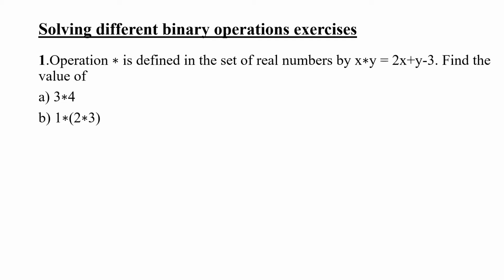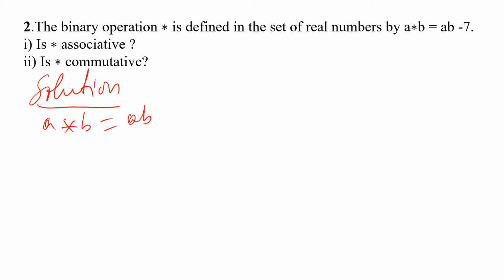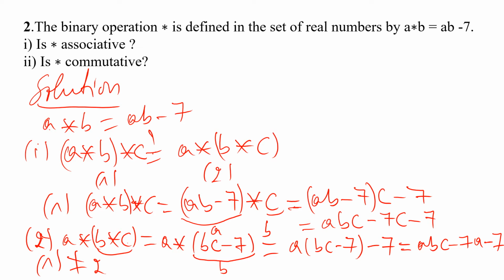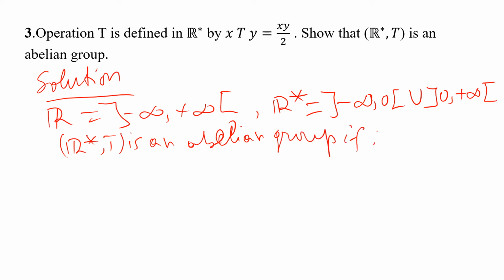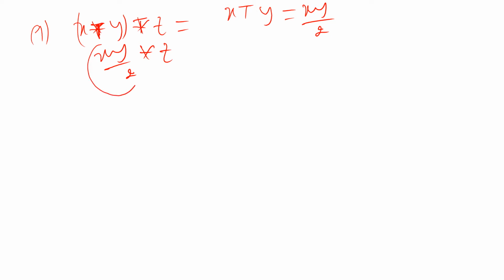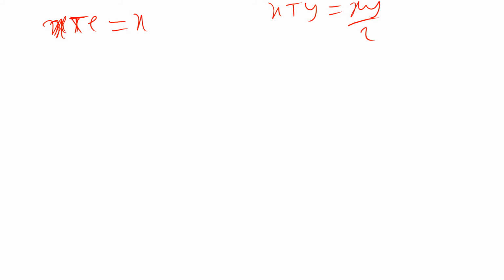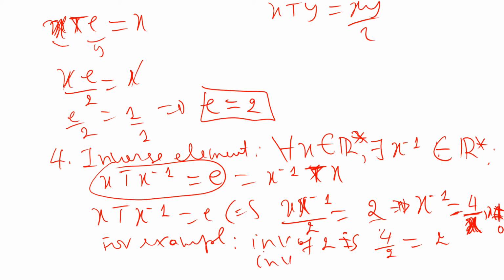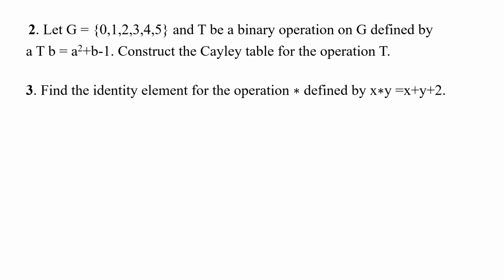BINARY OPERATIONS EXERCISES Lesson 3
We are going to solve different binary operations exercises.